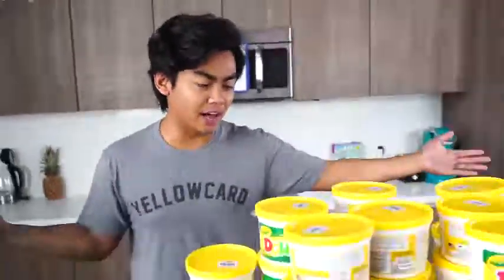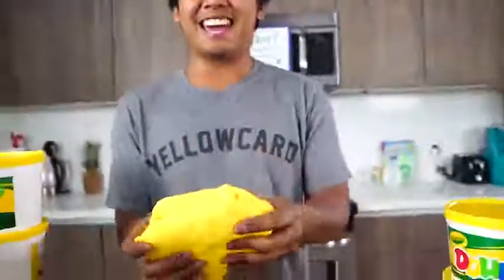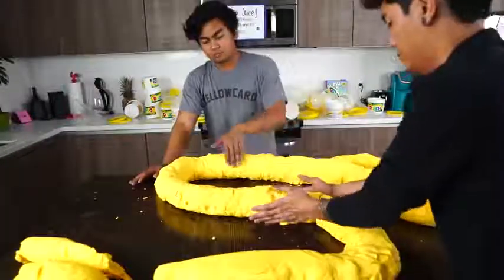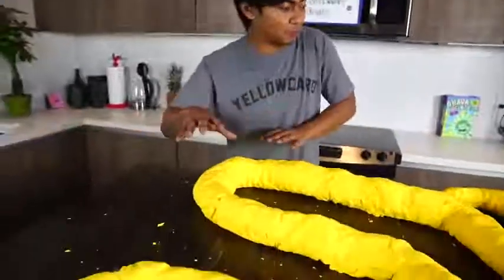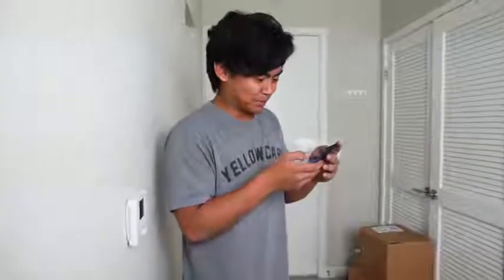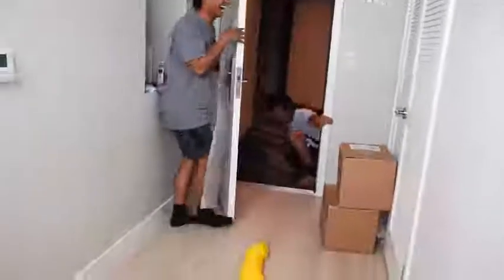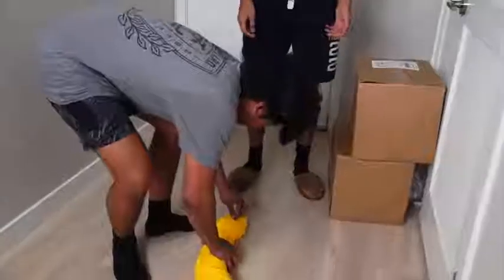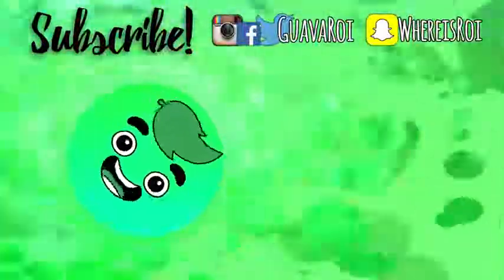Guava Juice DIY How To Make GIANT PLAYDOH PYTHON PRANK!